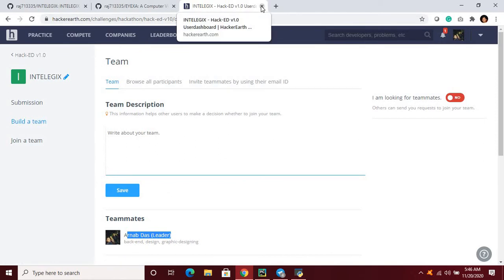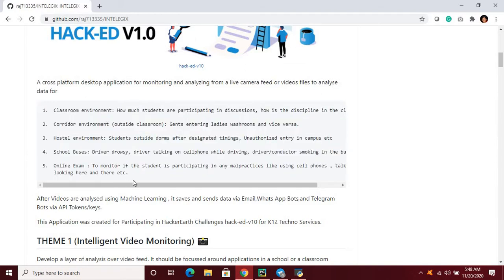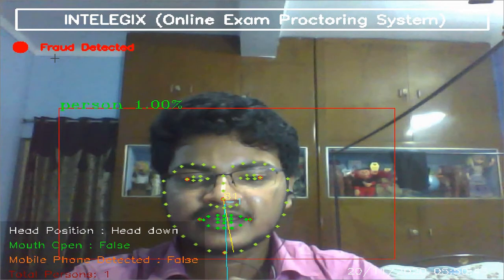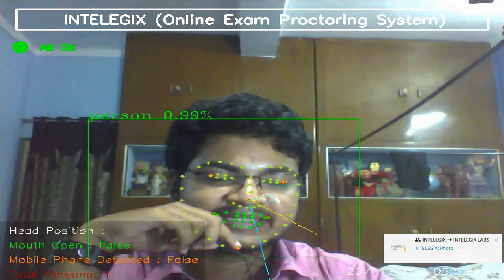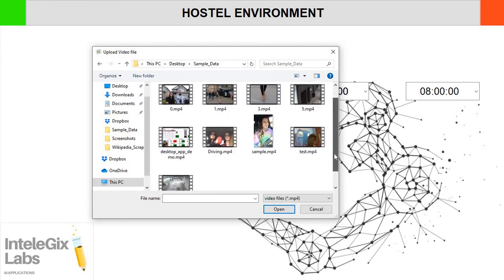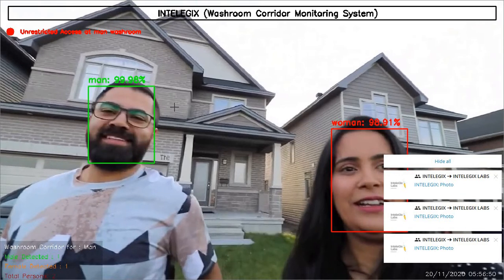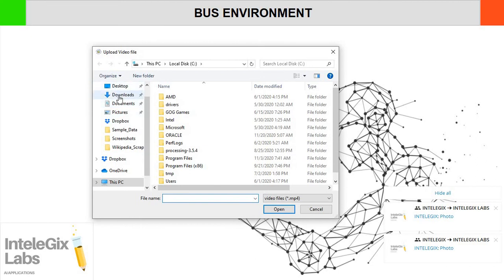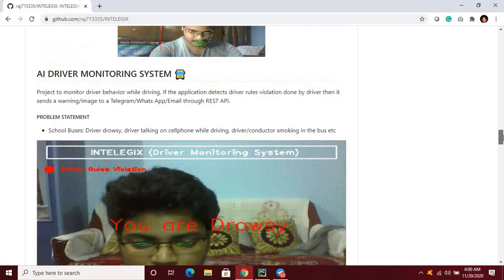INTELEGIX (hack-ed-v10) Intelligent Video Monitoring System.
A cross-platform desktop application for monitoring and analyzing from a live camera feed or videos files to analyze data for

    1.  Classroom environment: How much students are participating in discussions, how is the discipline in the class, etc

    2.  Corridor environment (outside classroom): Gents entering ladies' washrooms and vice versa.

    3.  Hostel environment: Students outside dorms after designated timings, Unauthorized entry in campus, etc

    4.  School Buses: Driver drowsy, a driver talking on a cellphone while driving, driver/conductor smoking in the bus, etc

    5.  Online Exam: To monitor if the student is participating in any malpractices like using cell phones, talking,
        looking here and there etc.